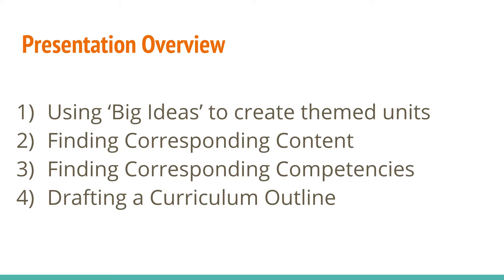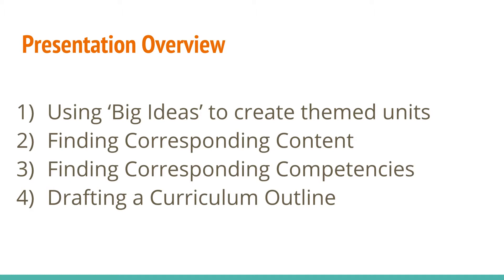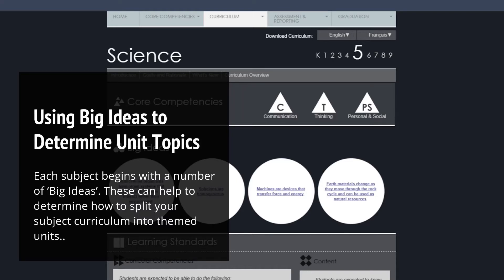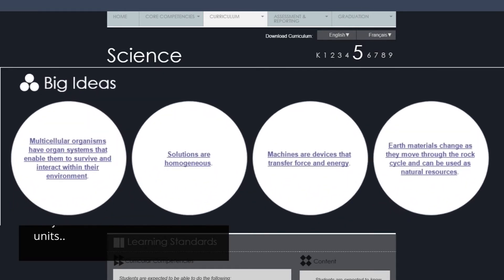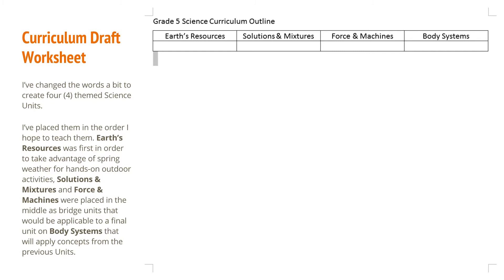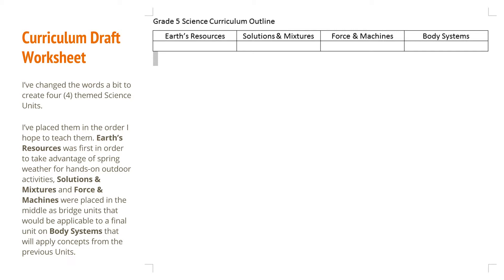BC Curriculum: Unit Planning Part 1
Hello! Welcome to Part 1 of a discussion on unit planning using BC's new curriculum. This video will be about how to use the online BC curriculum website resources to piece together units for each subject.